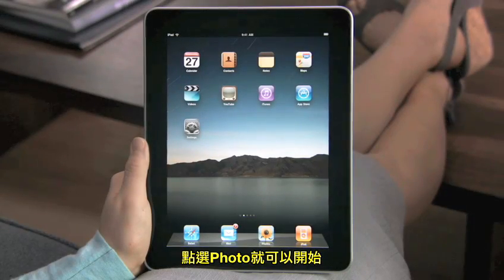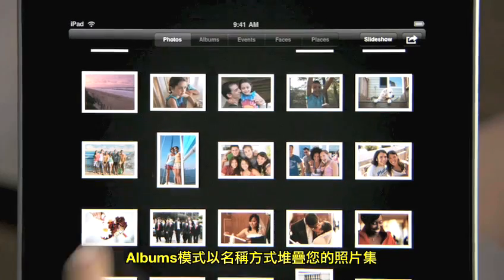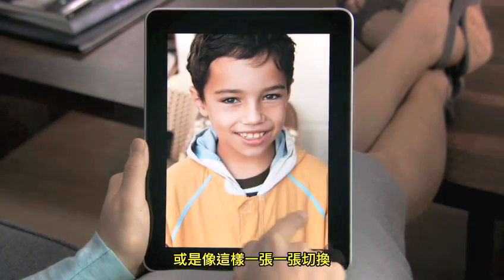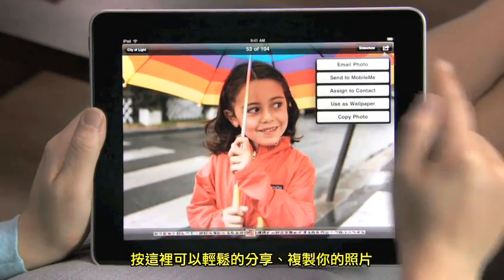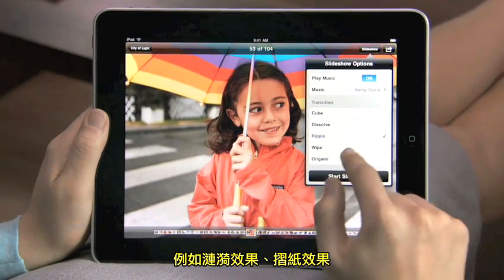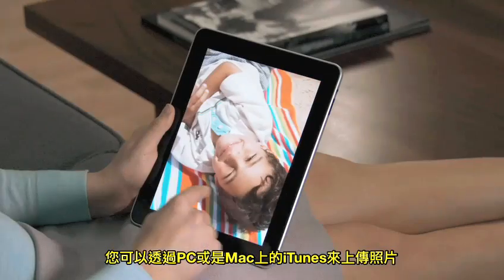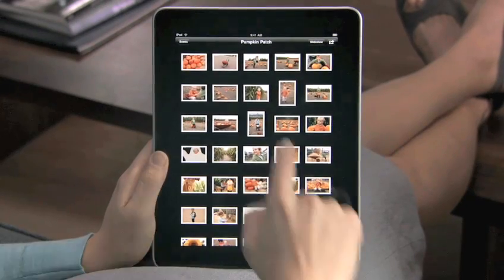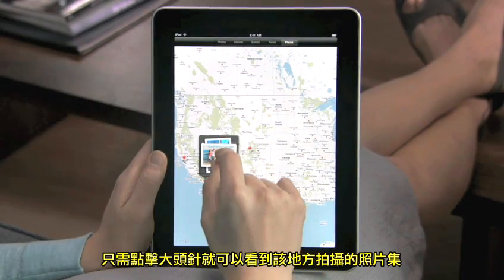iPad Photo使用教學 繁體中文字幕:iPad4.Asia